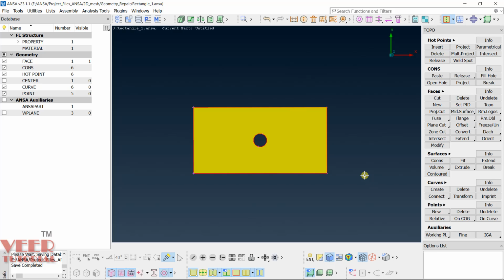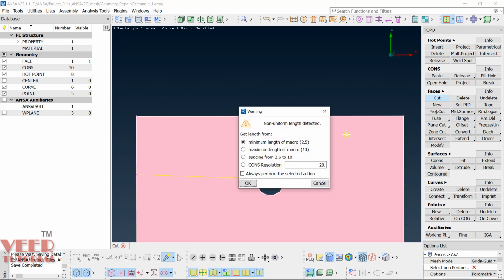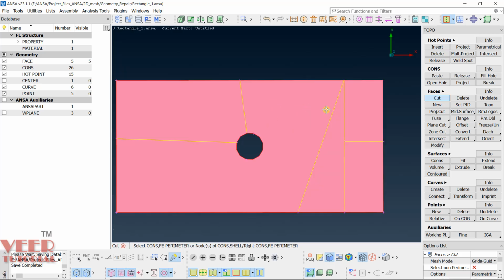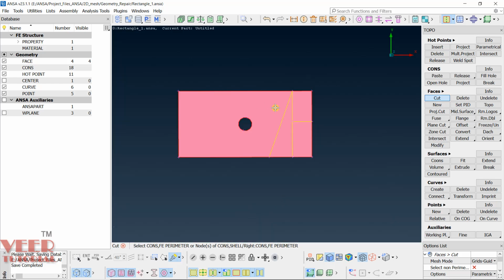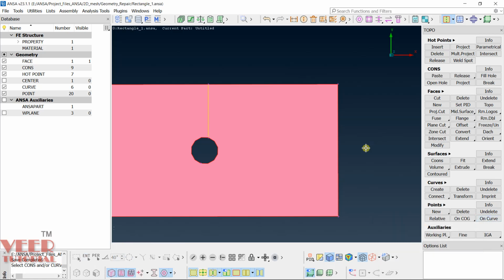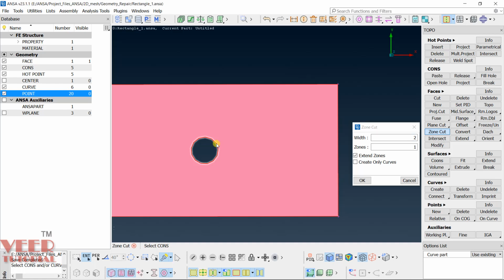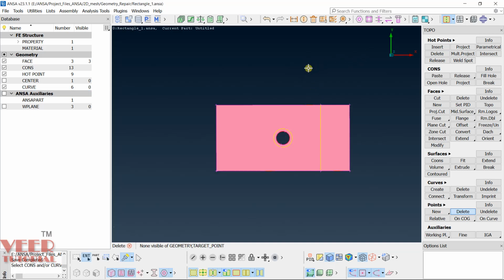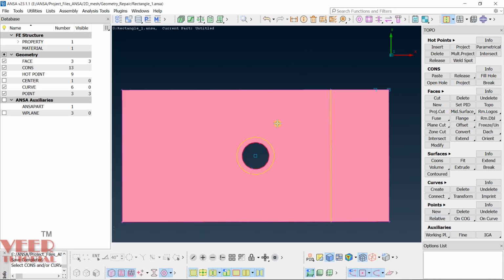ANSA Tutorials | Geometry Edit | Part 3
in this lecture, you will learn about geometry edit in ANSA

ANSA

LS Dyna

Abaqus

Hypermesh

NX

CREO

Ansys Structural